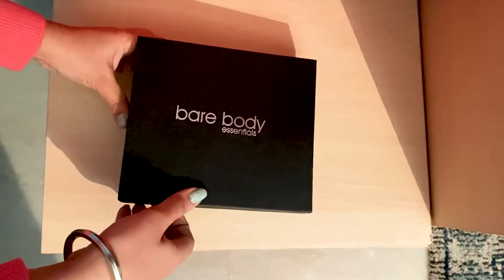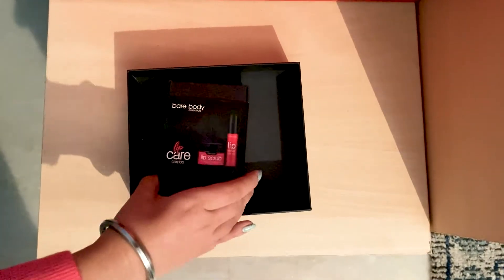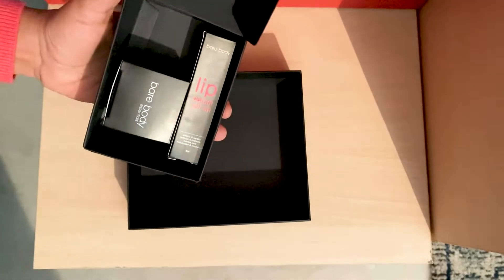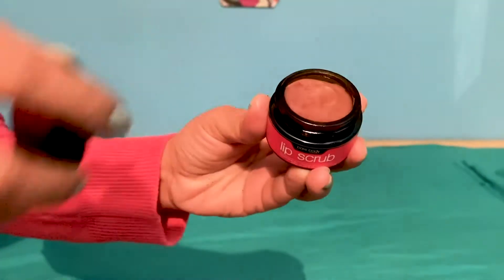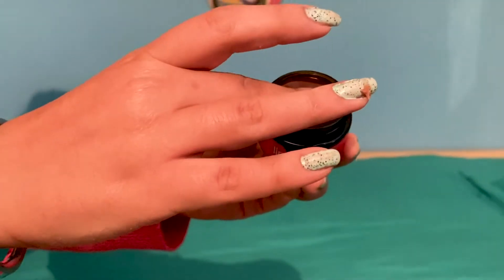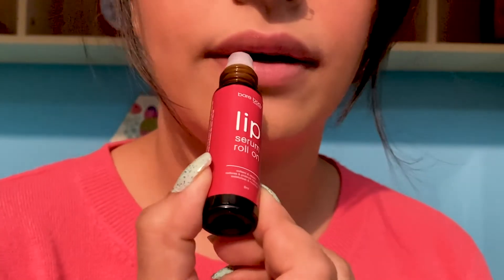Bare Body Essentials Lip Care Combo | Apoorva Arora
Wondering how to get her PoutPerfect lips? Our yummy Lip Scrub and Lip Serum Roll-On are the answer! Formulated with ultra-moisturizing Argan Oil & Almond Oil, this duo gets rid of the dryness and restores the natural tone of your lips. Just scoop, scrub & spread to get lips that are healthy and nourished.